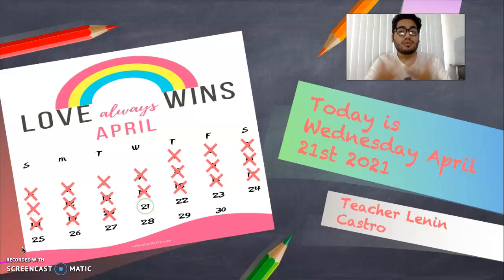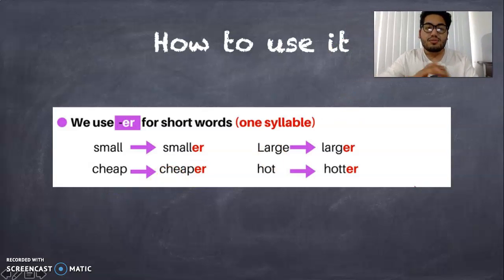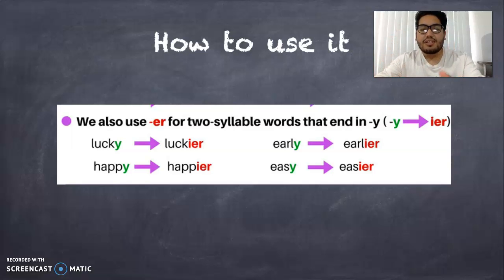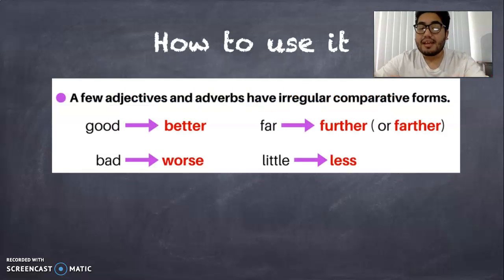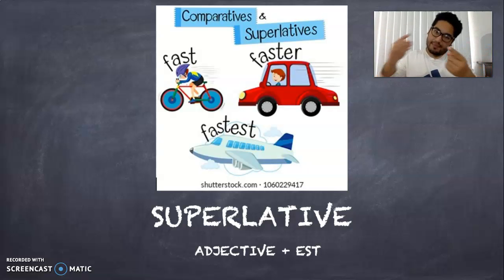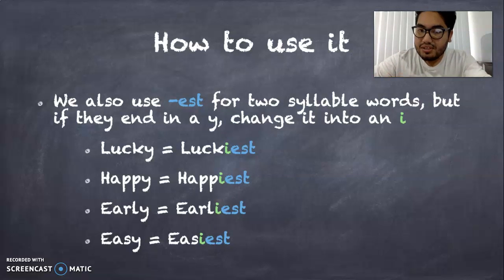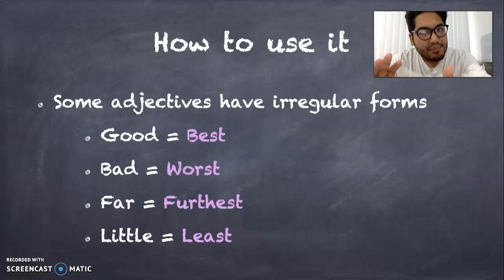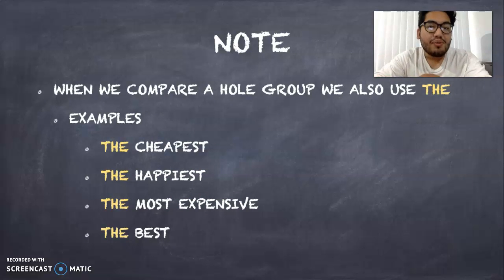3rd Grade April 21st 2021